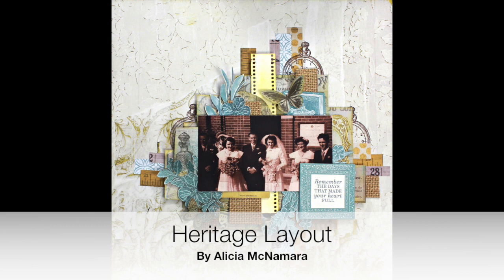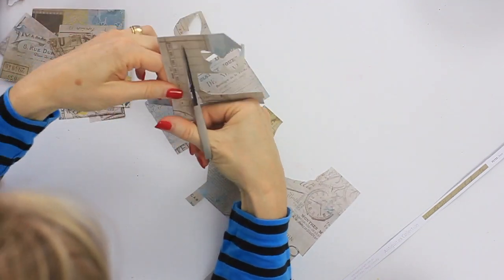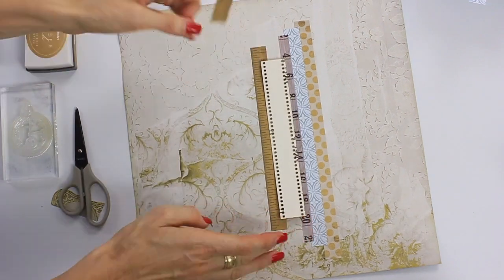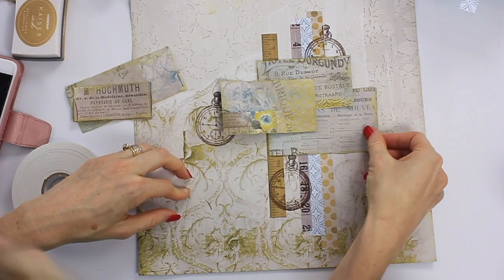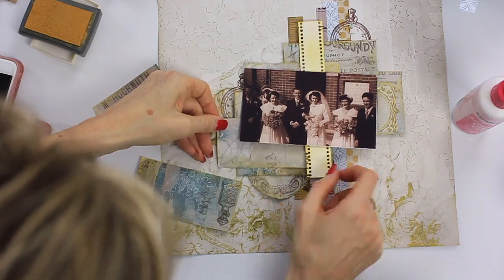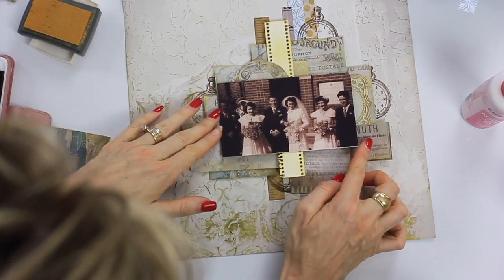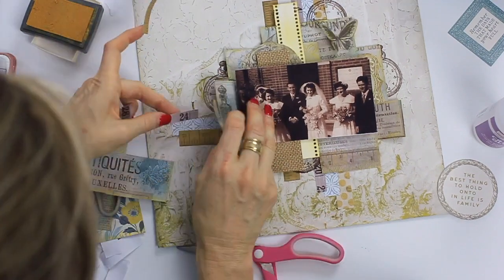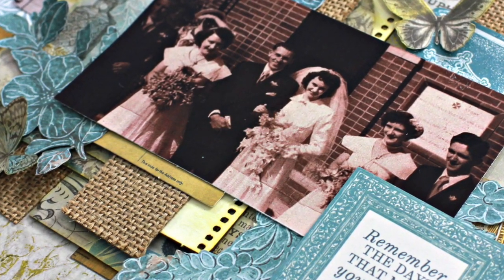Bonus Tutorial by Alicia McNamara - Heritage Scrapbooking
WOW we have been spoilt and we have a 4th tutorial video by Alicia Mcnamara with our May Creative Kit. Thanks so much Alicia, we love it!

The Creative Kit Club is a craft class in a box that gets delivered every month.